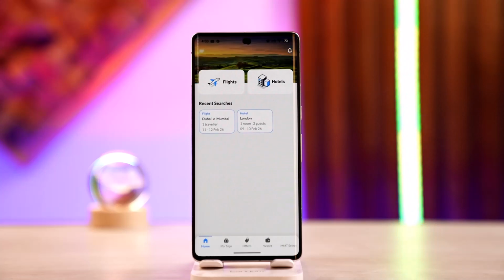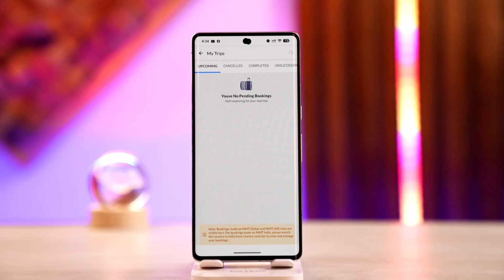How to Manage Travel Itinerary on Make My Trip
This tutorial explains how to manage your travel itinerary on MakeMyTrip, covering both the tools available for organising existing bookings and options for planning and customising new trips.

To access your existing bookings, open the MakeMyTrip app and navigate to the My Trips section at the bottom of the screen. Here you will find all your confirmed flights, hotels, and bus bookings displayed together in one place. From this section you can modify dates, cancel bookings, redownload e-tickets, and access invoices as needed. You can also use the app to track live PNR status and manage check-ins for your flights, keeping everything organised and up to date in one convenient location.

For planning new trips, MakeMyTrip offers a Where to Go planner tool that provides curated holiday ideas based on your budget and preferences. If you are browsing international holiday packages and want more control over your itinerary, you can use the Customise Travel option to design your own trip from scratch. This allows you to select specific hotels, add sightseeing activities, and arrange intercity transfers to build a personalised itinerary that perfectly matches your travel style and requirements.

Timestamps:
0:00 - Introduction
0:15 - Managing Existing Bookings in My Trips
0:42 - Planning and Customising New Itineraries
1:07 - Conclusion